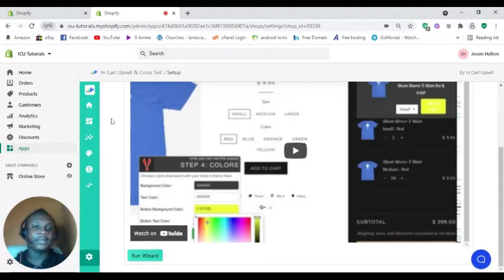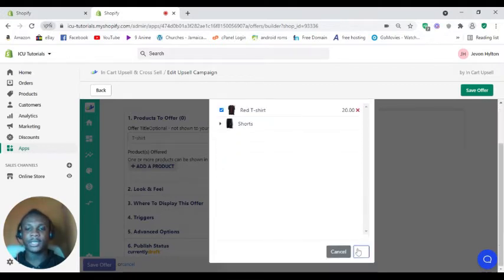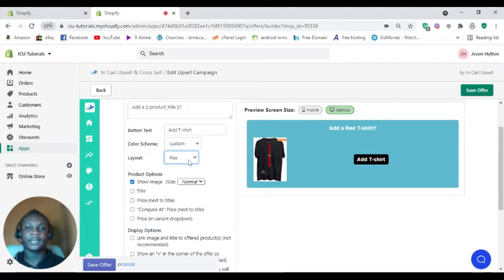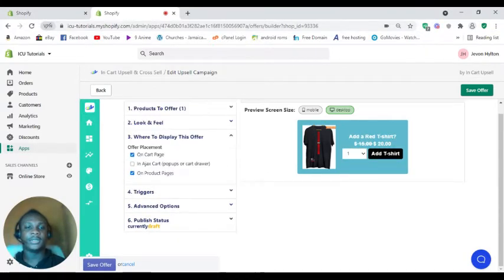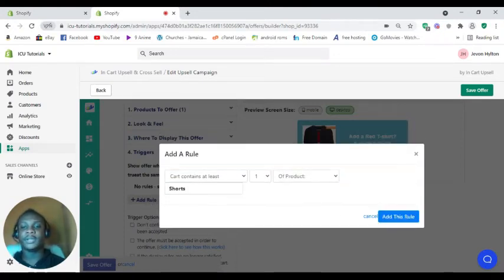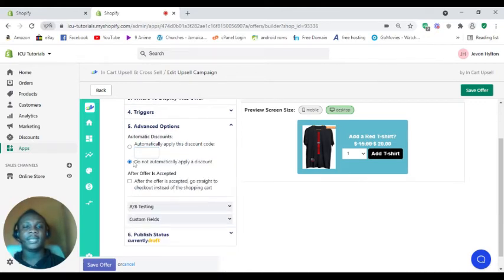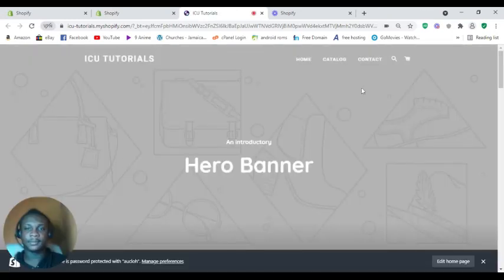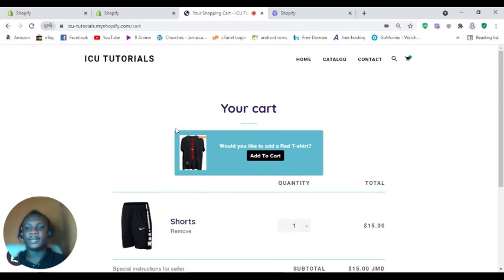Create Your First Upsell and Cross-Sell Offer with In Cart Upsell on Shopify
A step by step guide on how to set up your first upsell and cross-sell offer in In Cart Upsell, a Shopify app that helps you increase your average order value from the traffic you are sending to your store.